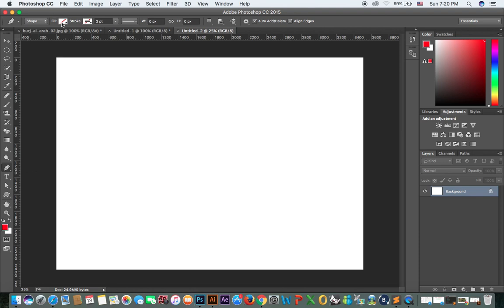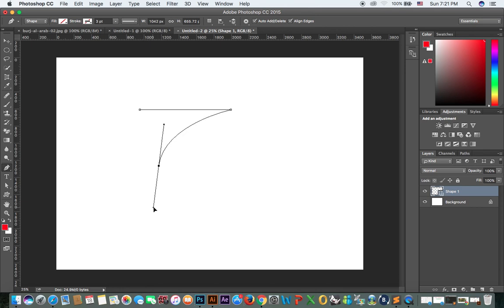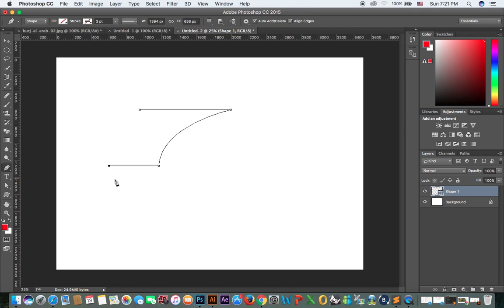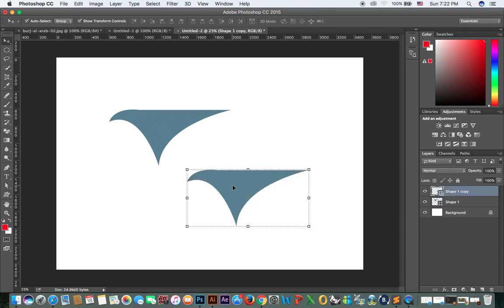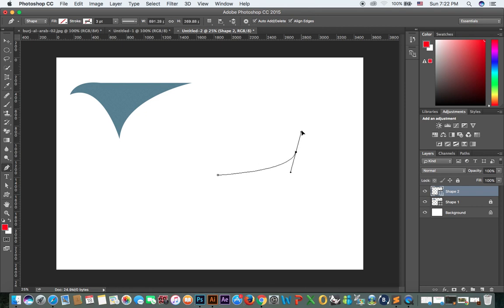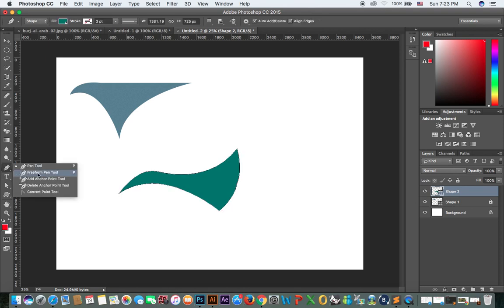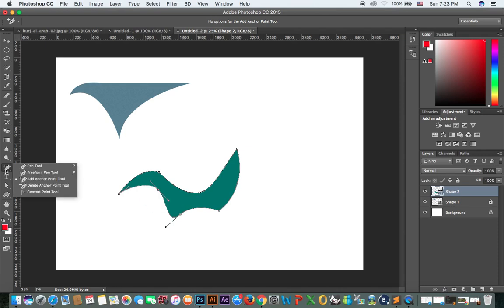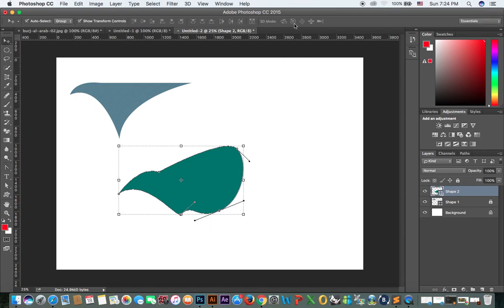Pen tool Add anchor Point and Delete Anchor Point in Photoshop CC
In this video you can learn how to use pen tool, add anchor point tool and delete anchor point tool in adobe photoshop cc.